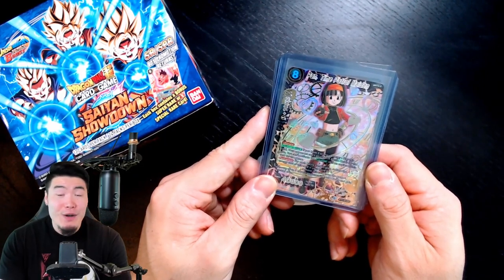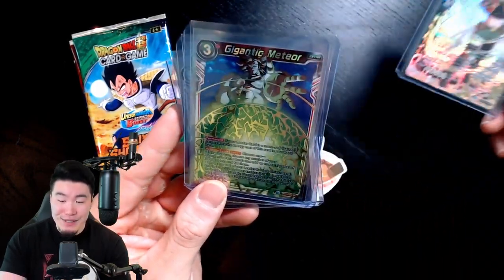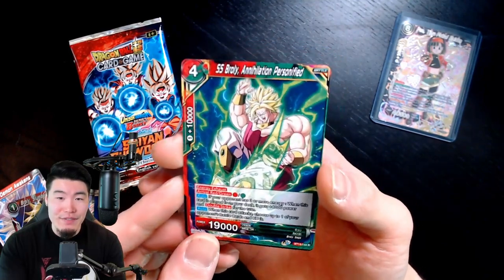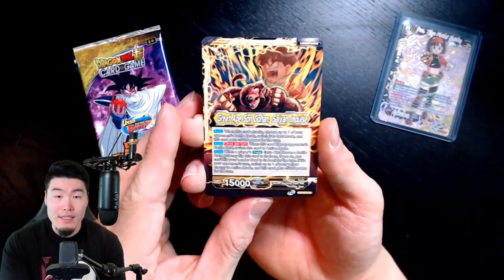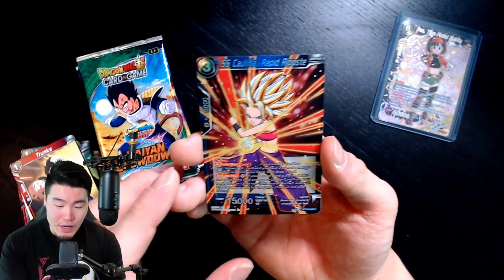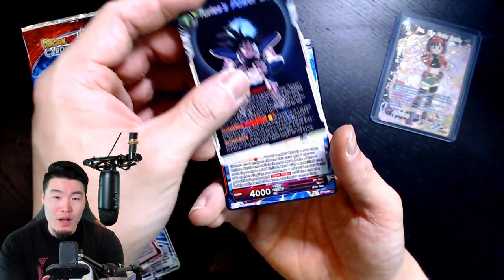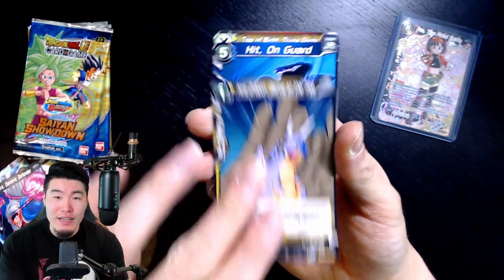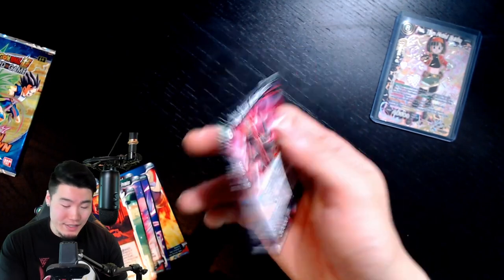A VEGETA FAN'S DREAM?! "Saiyan Showdown" DBS Trading Card Game Booster Box Opening!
The Prince of All Saiyans has blessed this video.